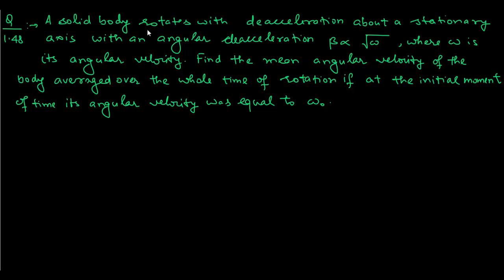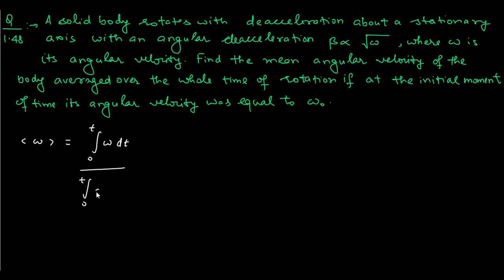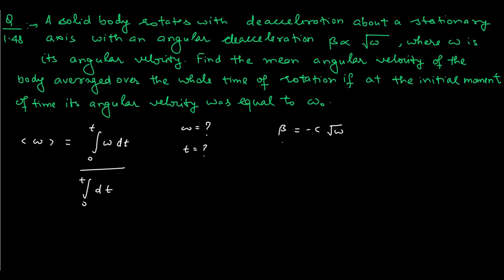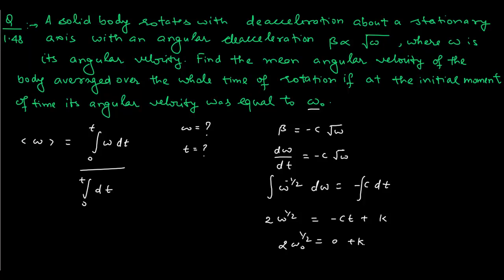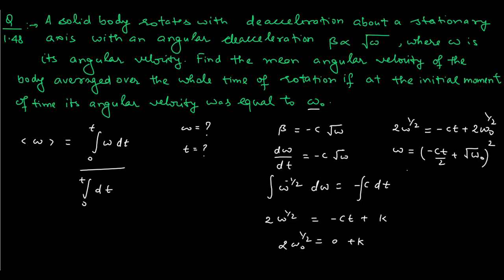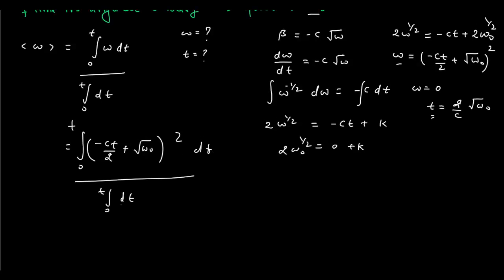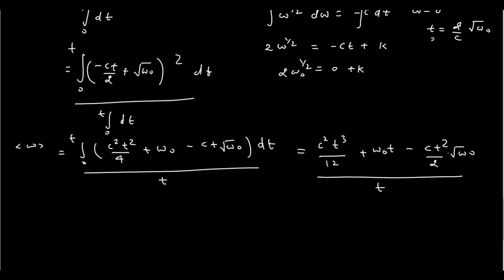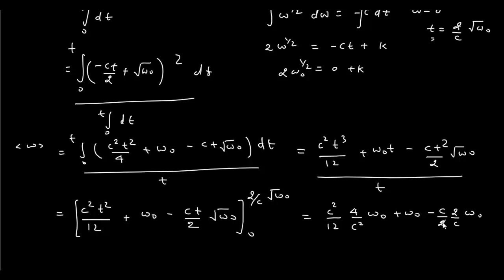Physics/I.E.IRODOV'S-1.48/Rotational Mechanics/Rotational Kinematics/Problem-5/Level-3/4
THE PHYSICS TEACHER
This is solution to I.E.Irodov's-1.48